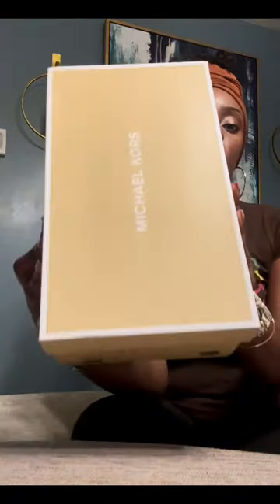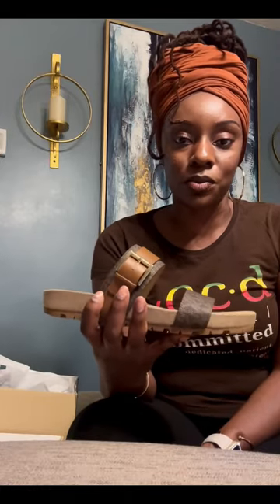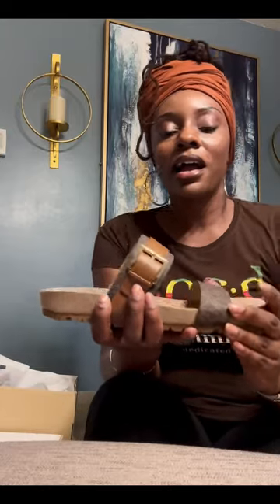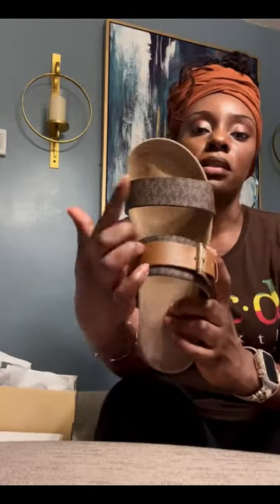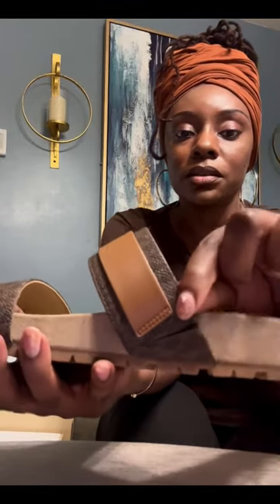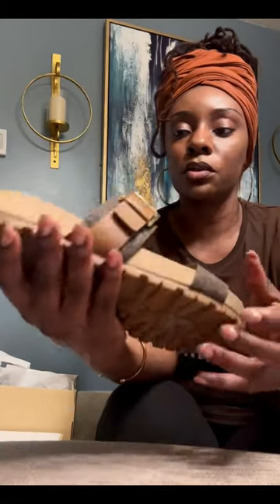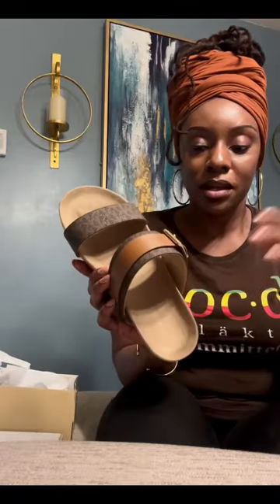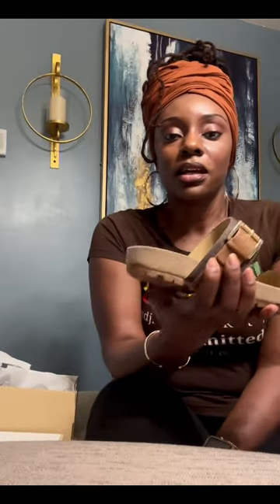Michael Kors Mylah Sandal